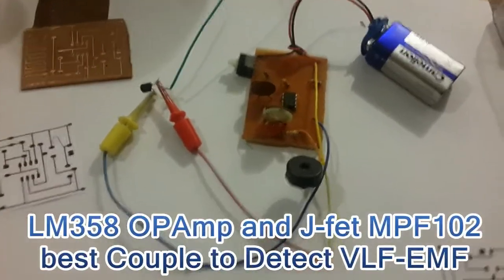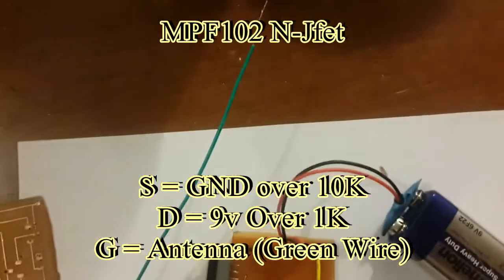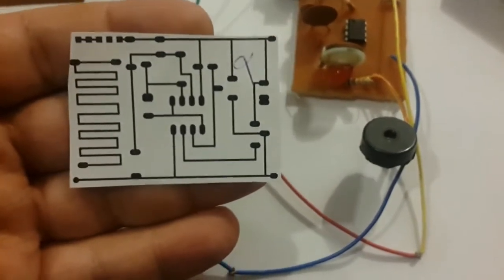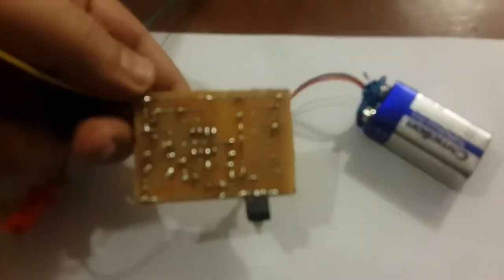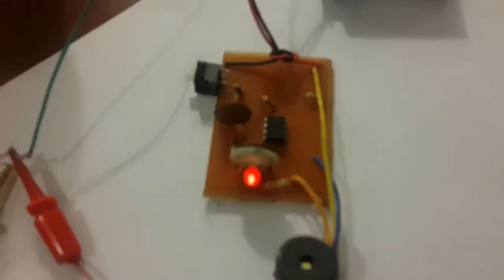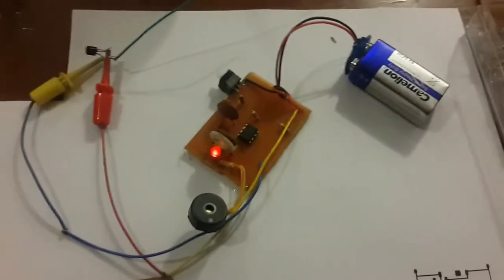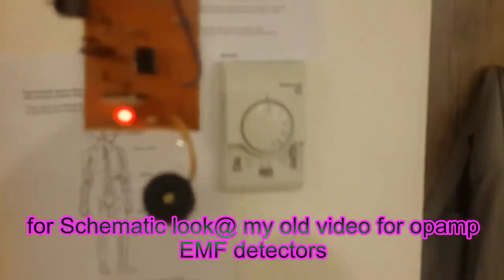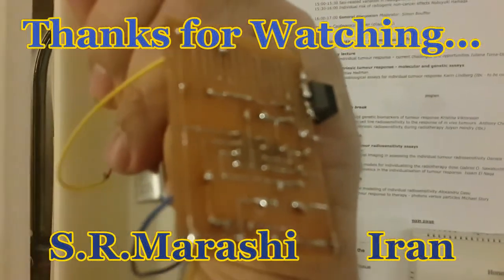OPAMP and J FET EMF VLF detector DIY on PCB